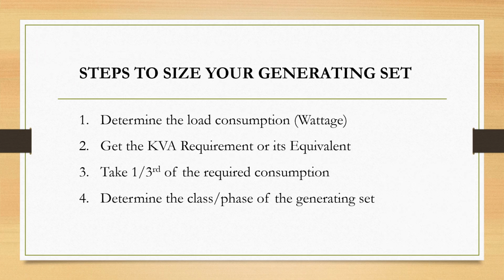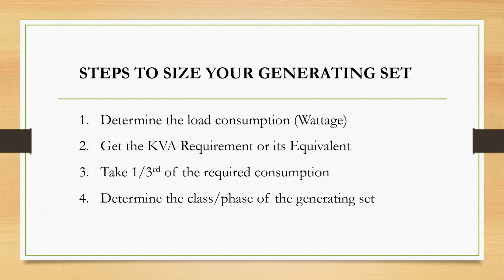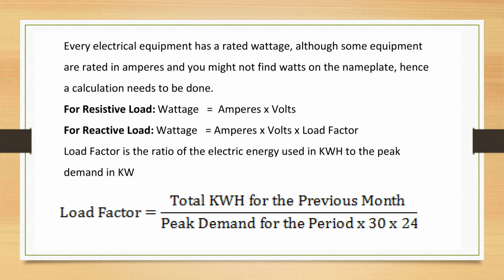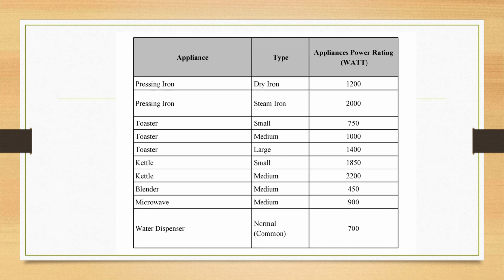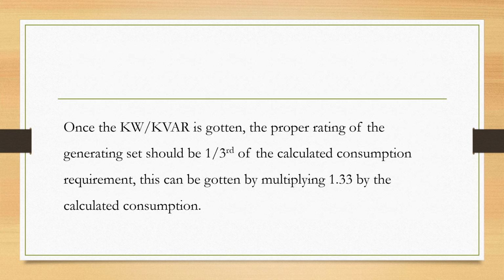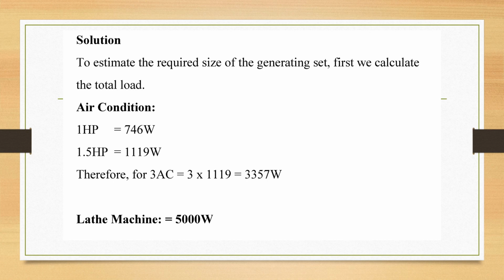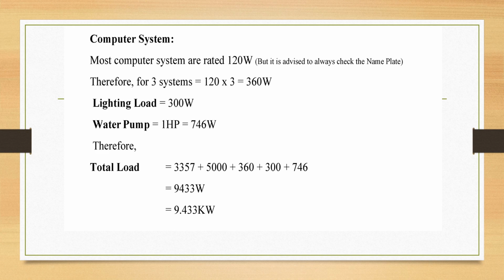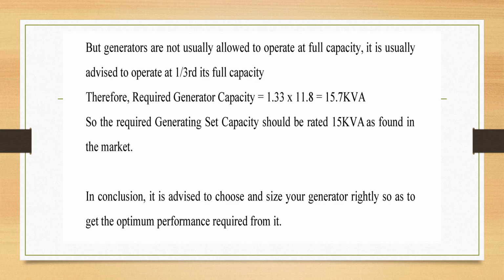Generator Sizing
Sizing of Generators is quite important as this will prevent undersizing of the gen sets which could lead to damage of the coils or the total knocking of the engine or oversizing which could lead to the consumption of more fuel.